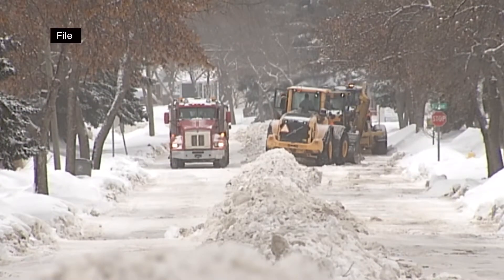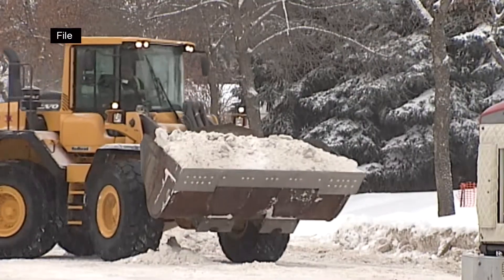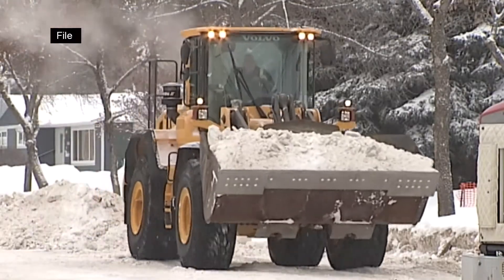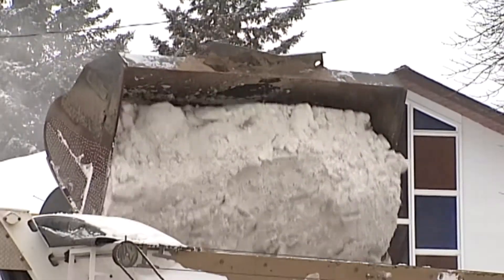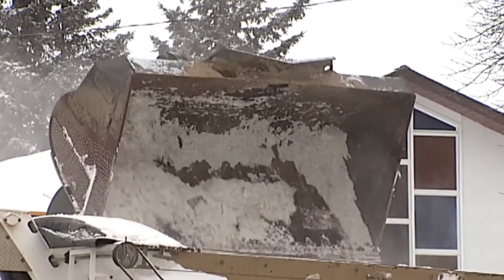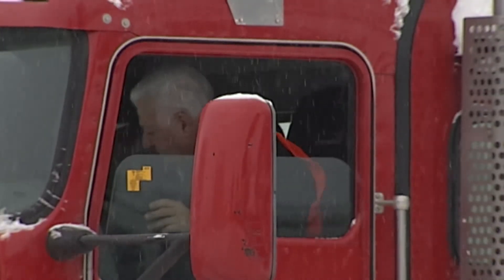Early Start For City Snow Removal | November 20th, 2020